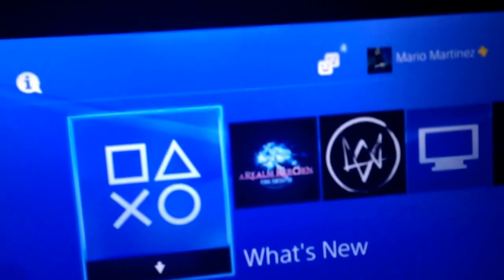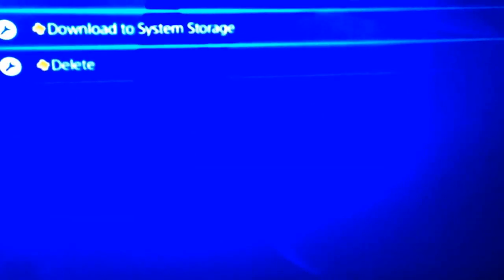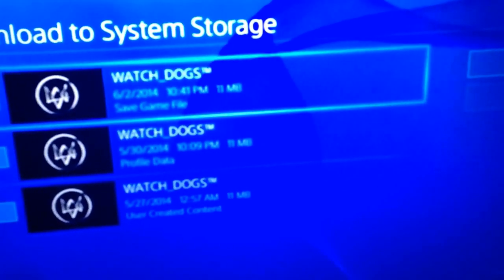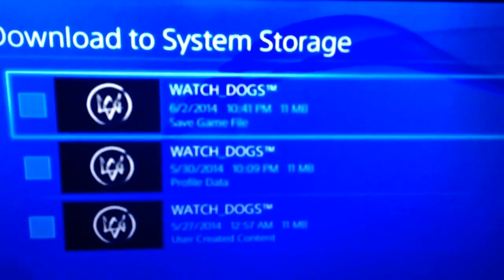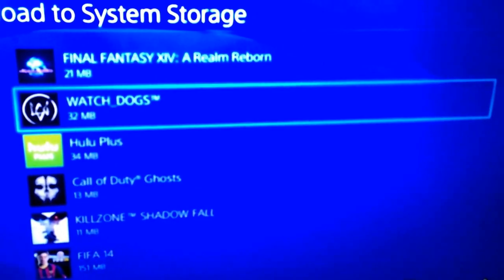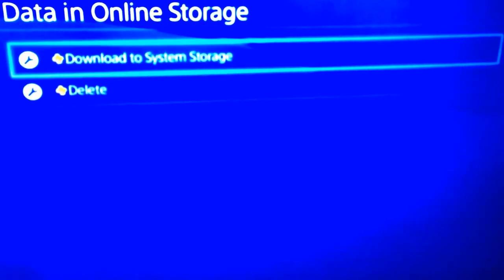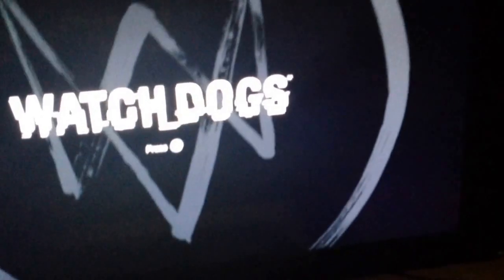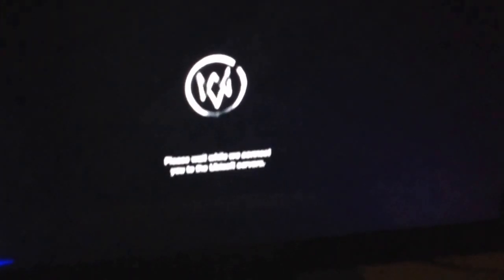WatchDogs stuck at loading screen solution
Not an actual solution to proceeding from the load screen but solution where u dont have to start all over a new game.